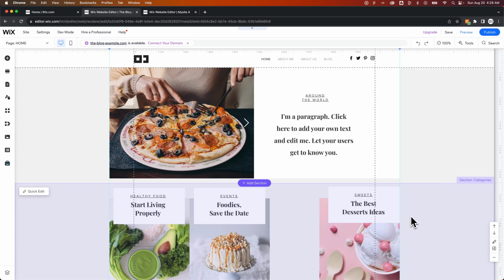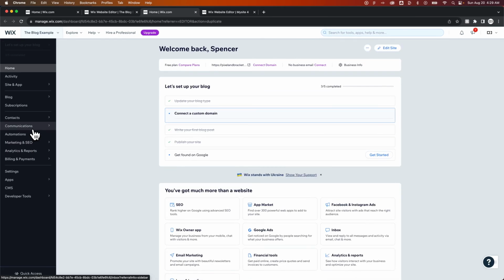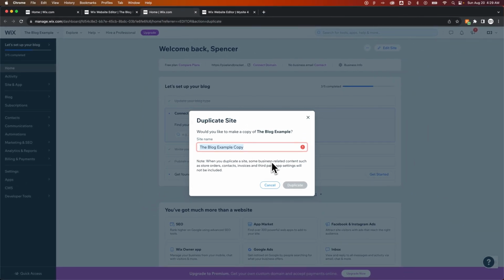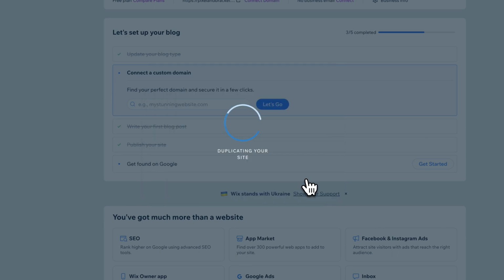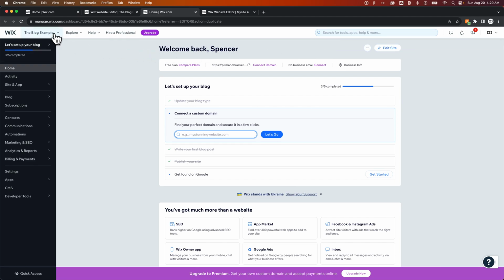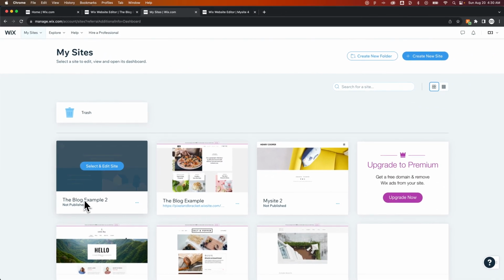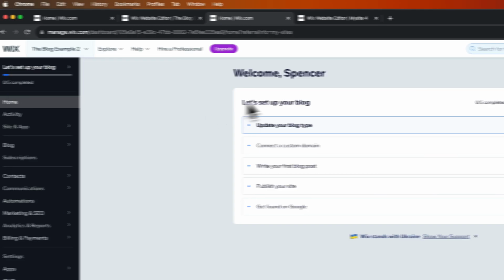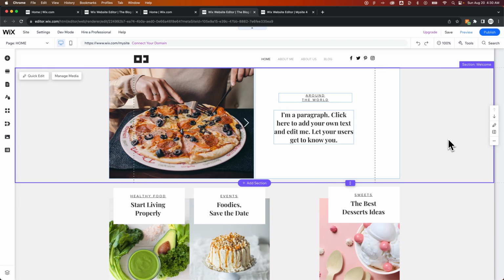How to Duplicate a Site on Wix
In this Wix tutorial, learn how to duplicate a site on Wix. You can easily duplicate sites on Wix to make changes or try new site designs!